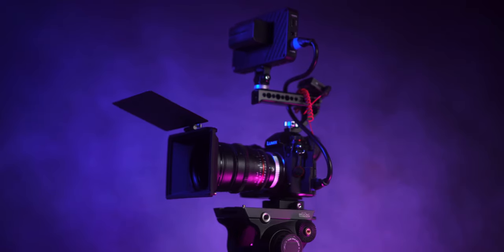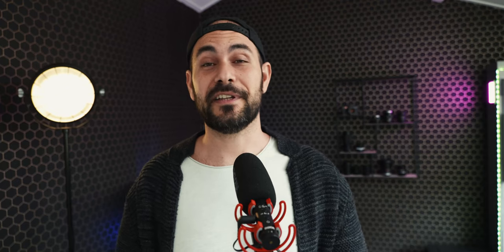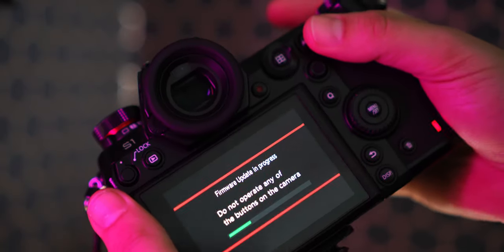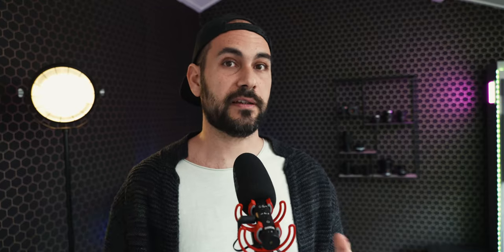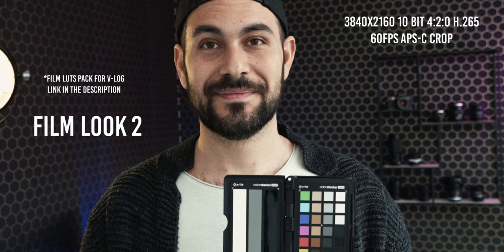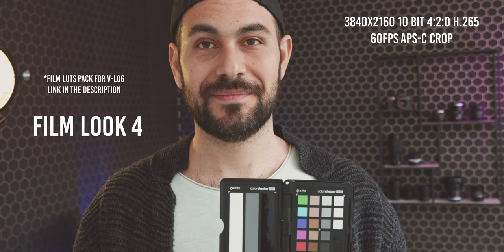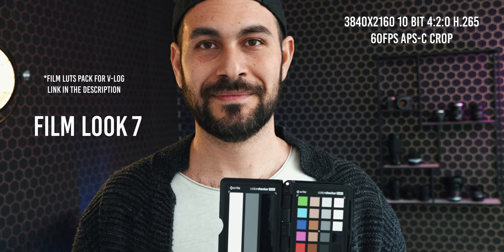Panasonic Lumix S1 Firmware v2.0 - Still the best value for money Camera in 2021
Ciao guys! We finally got it! 4K 60 10bit internal, cinema 4K, 6K 10 bit, all internal without external recorders!!! This FW update is too exciting...